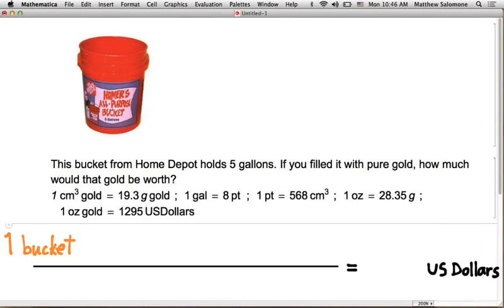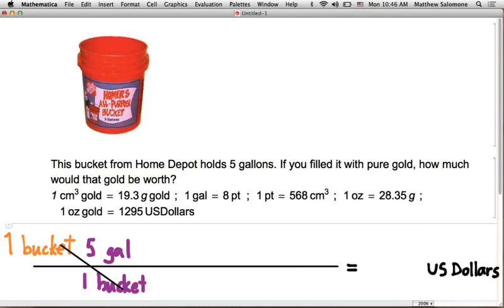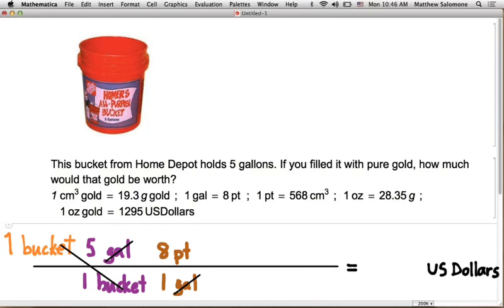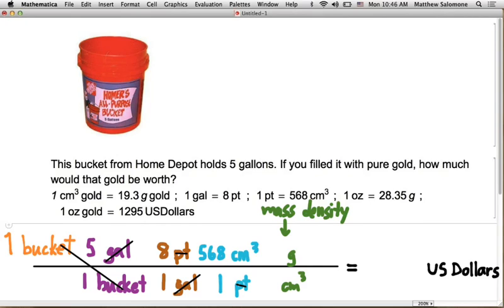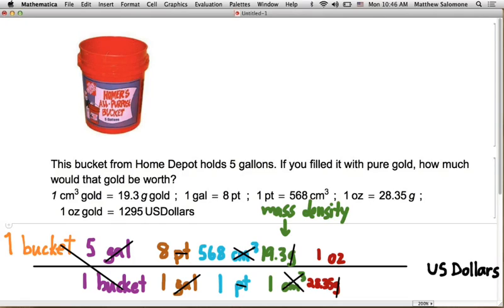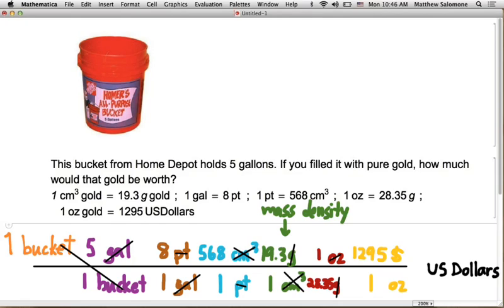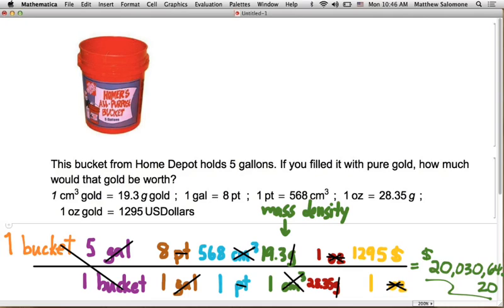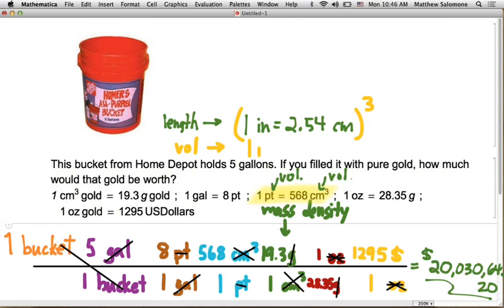125.A1: How Much for a Bucket of Gold?